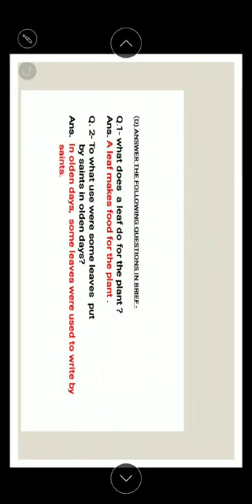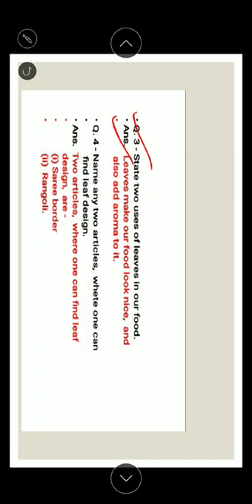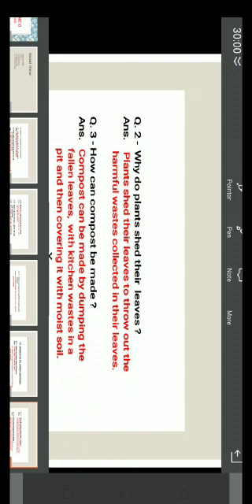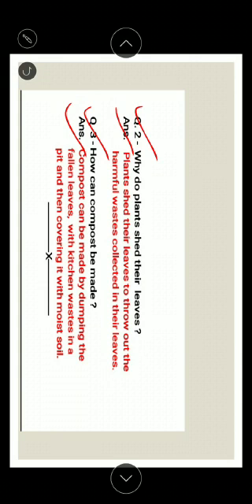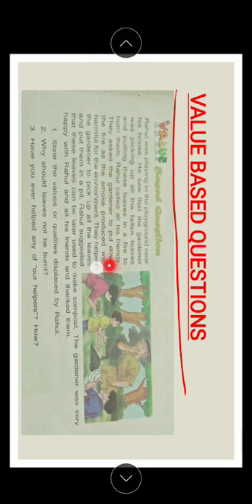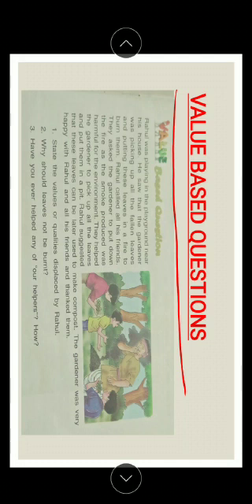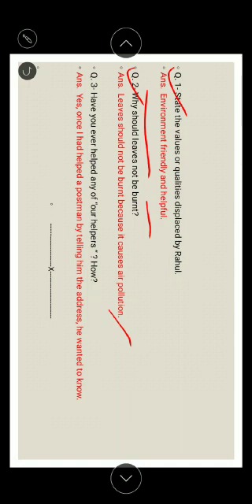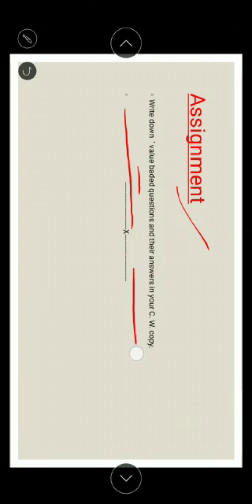Class III, SCIENCE. CH. 3-LEAF(Exercise and VBQ)